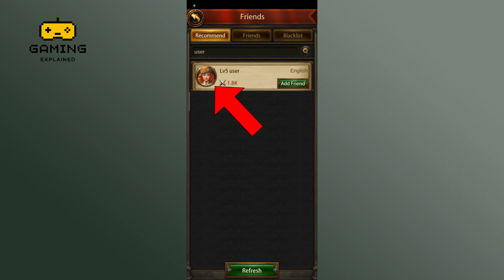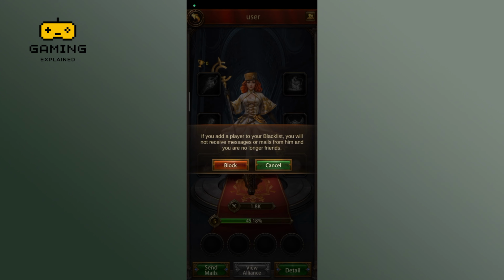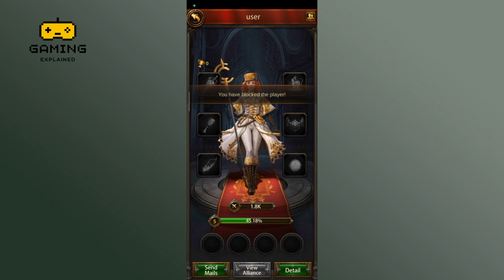How to Block Someone on Evony Game? 2023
Strategic boundaries! This tutorial guides you through the steps to block someone in the Evony game. Whether it's for maintaining a peaceful kingdom or managing your interactions, learn how to set strategic boundaries. Watch and control your gaming environment in Evony!